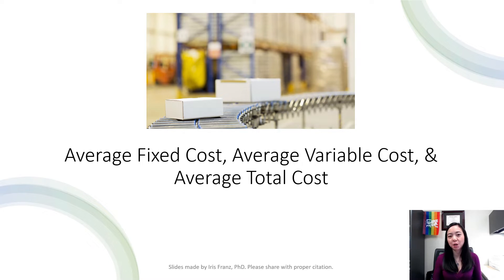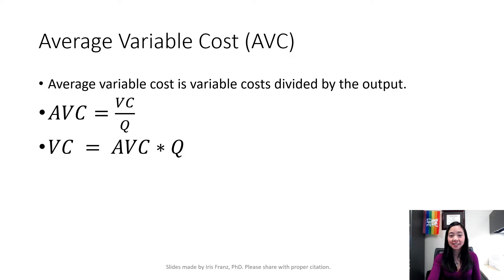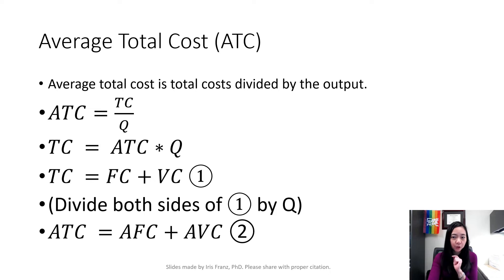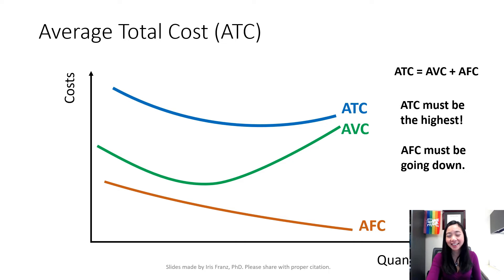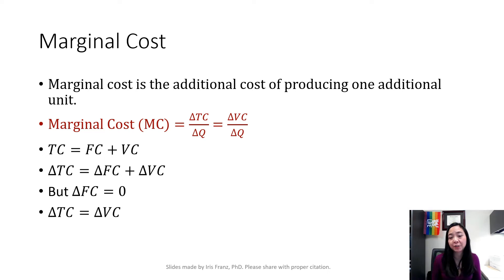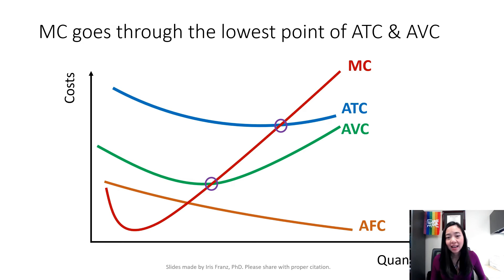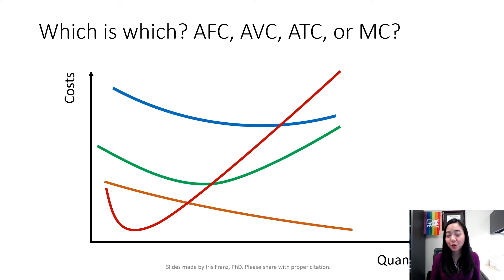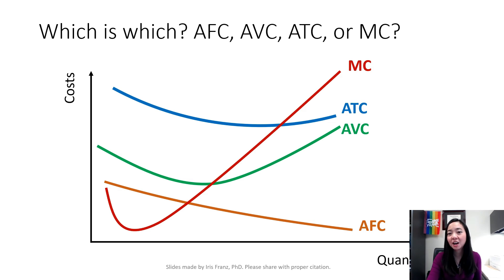Cost Curves (2): Average Fixed Cost, Average Variable Cost, Average Total Cost, & Marginal Cost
This clip elaborate the relationship among average fixed cost (AFC), average variable cost (AVC), average total cost (ATC), and marginal cost (MC).